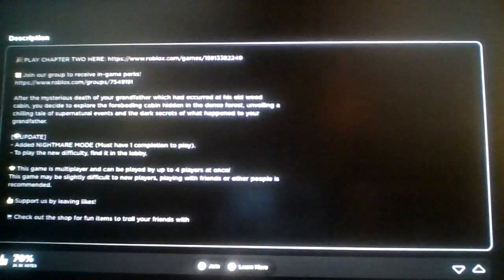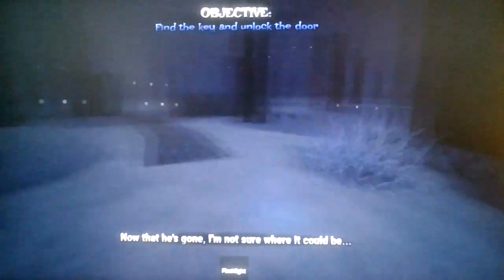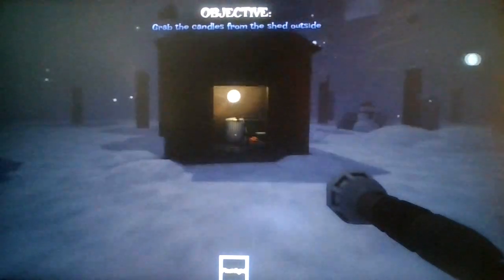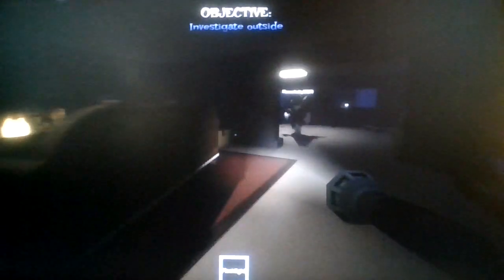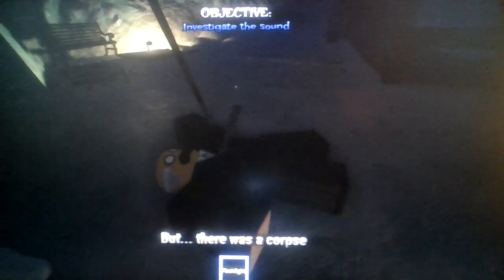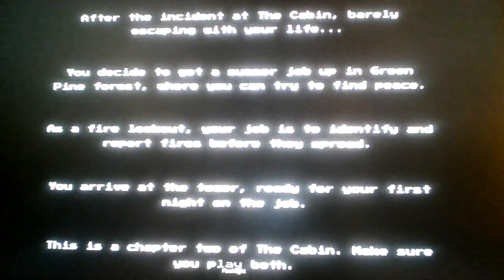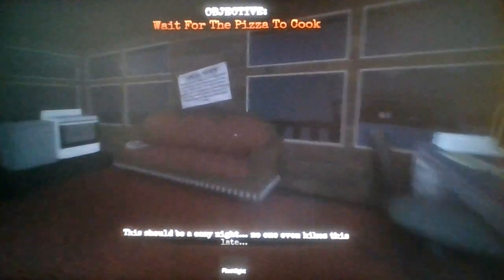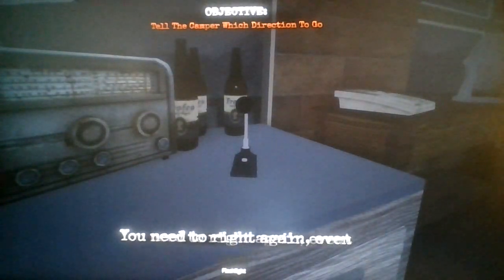Roblox The Cabin and Watch Tower! [HORROR]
6 Days until the encounter